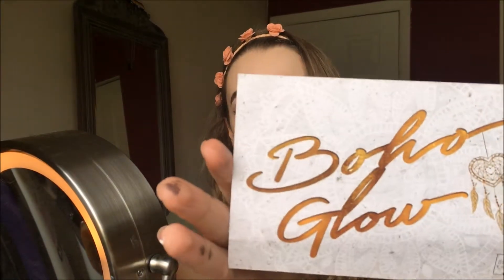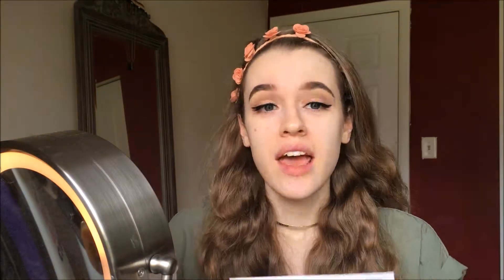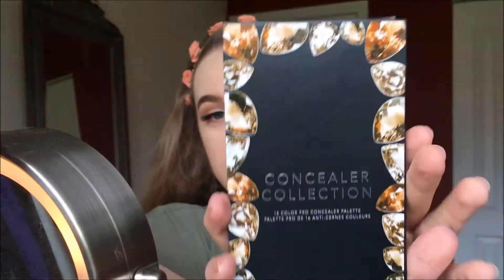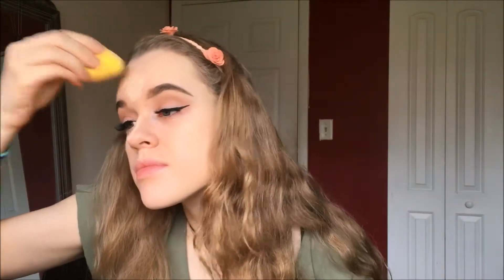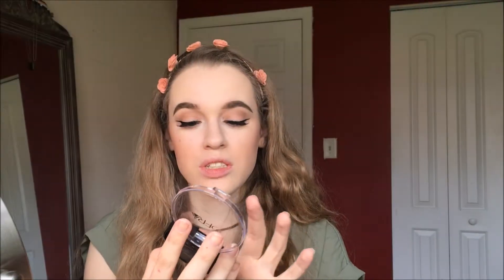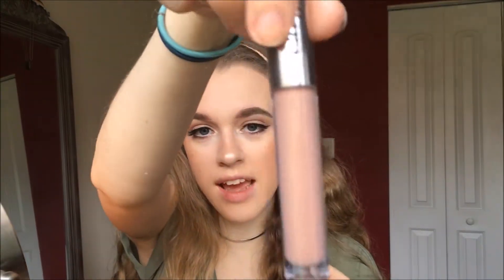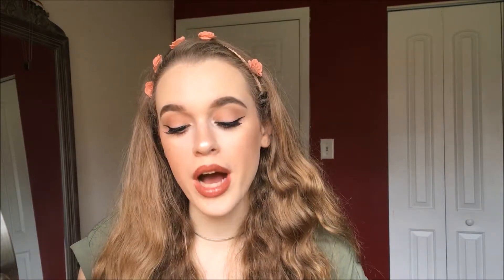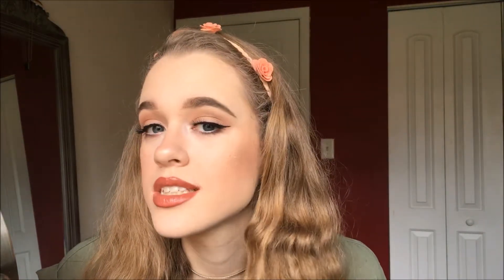APRIL 17 BOXYCHARM UNBOXING + FIRST IMPRESSIONS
Hey you! Welcome to your tape...

Ovs not Spons.